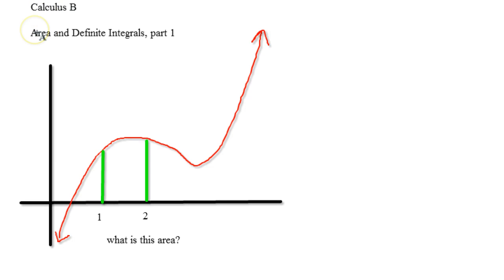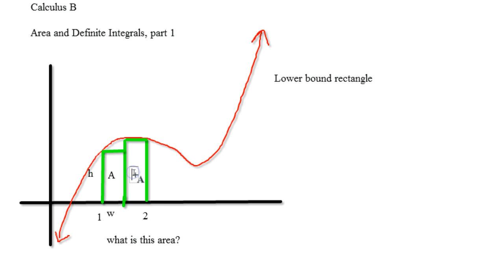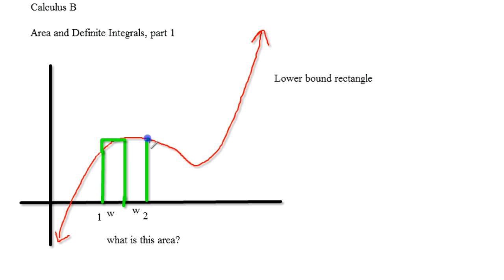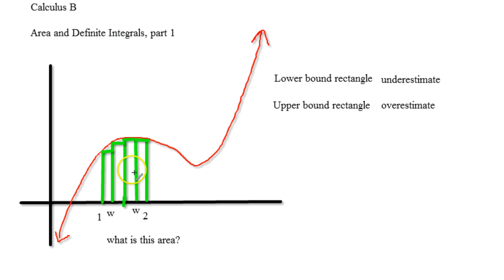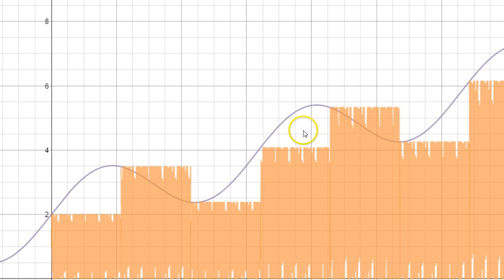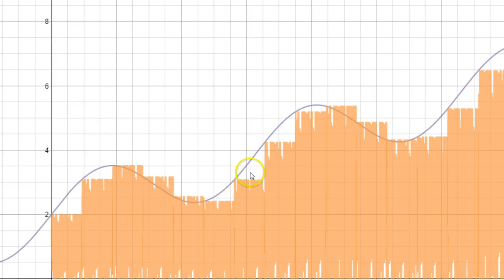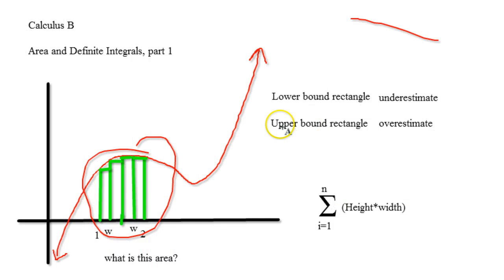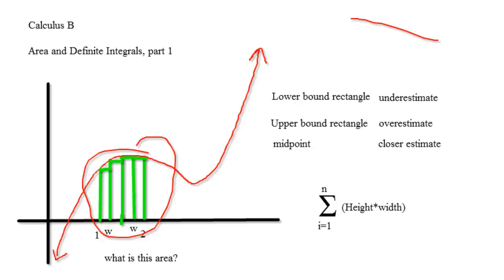Calculus B - Area and Definite Integrals, part 1